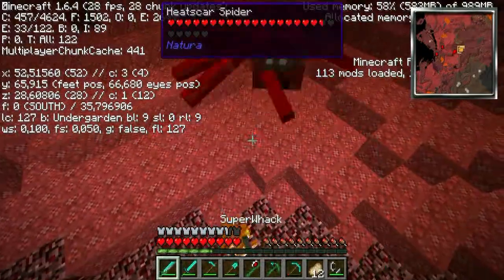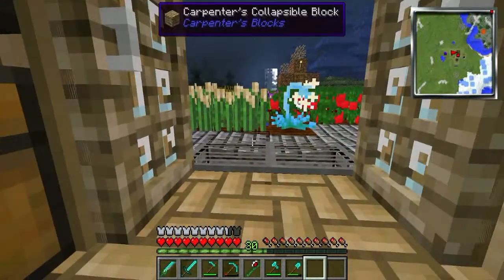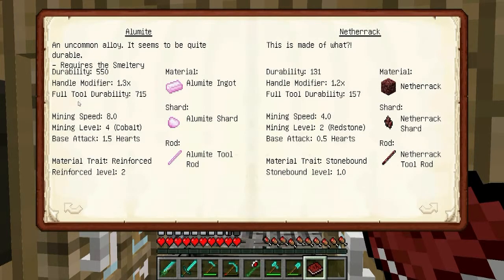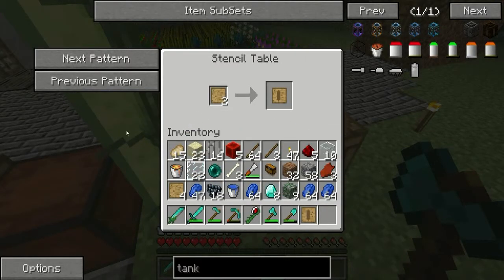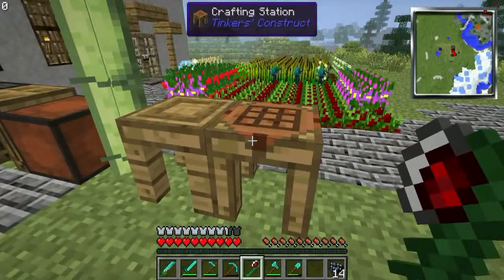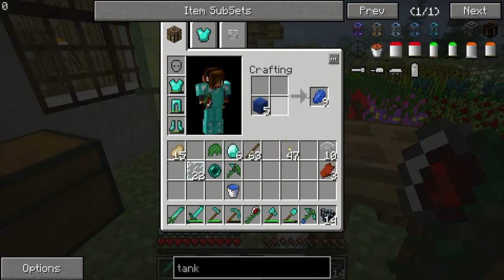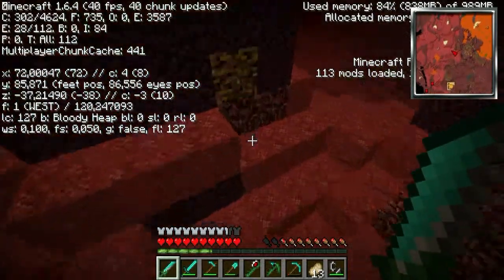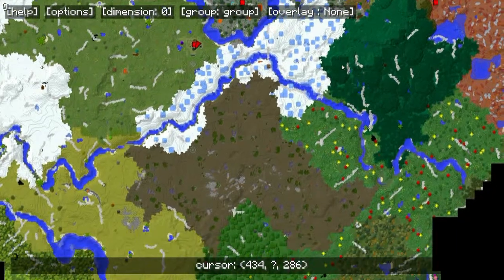Robintjeh's Minecraft Attack of the B-team Ep 3: Forged Nether & huge scale woodcutting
In this Episode of Attack of the B-team I am going to take some obsidian, place it in the shape of a Nether portal and make obsidian of it. Also, I try again to chop a huge tree with a new Broadaxe.